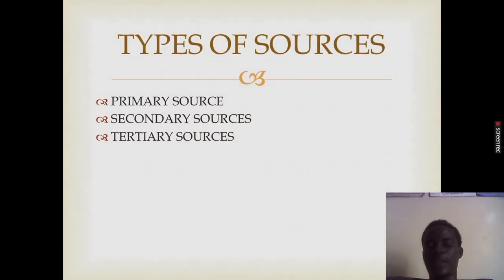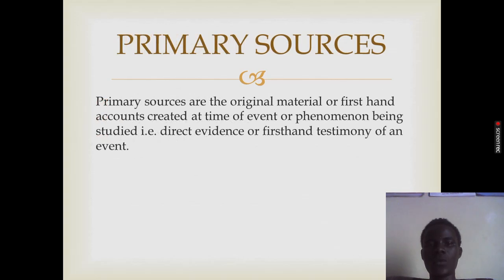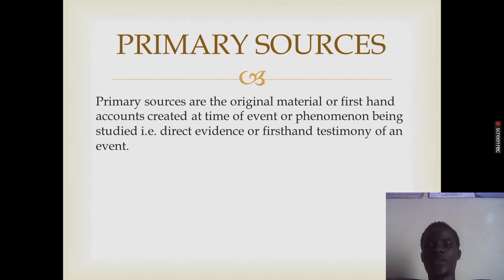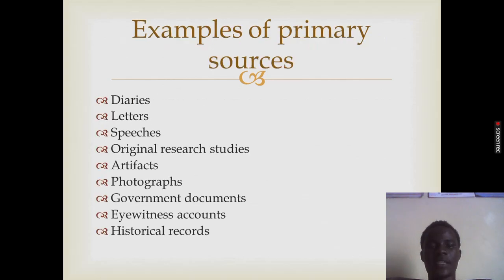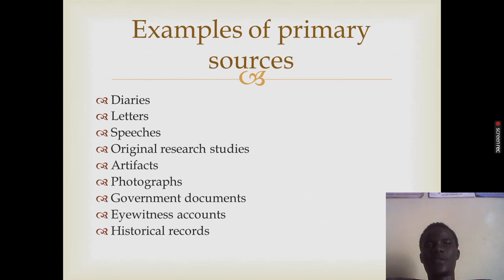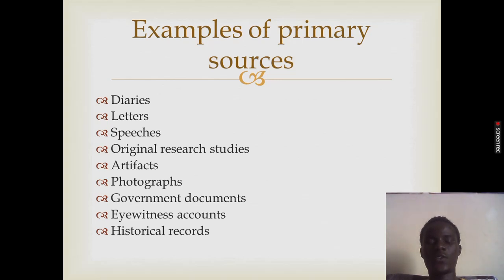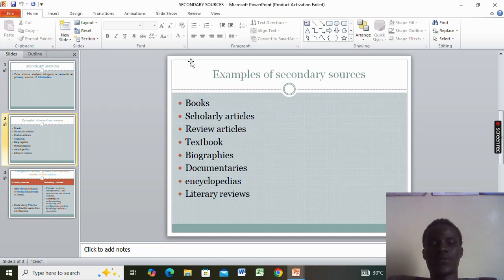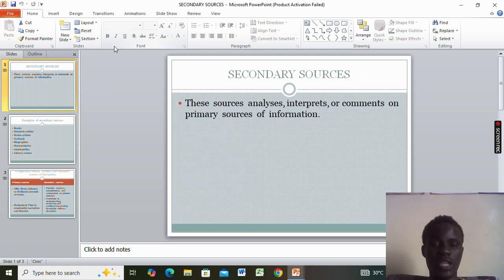Exploring the information sources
analyzing the different information sources with examples